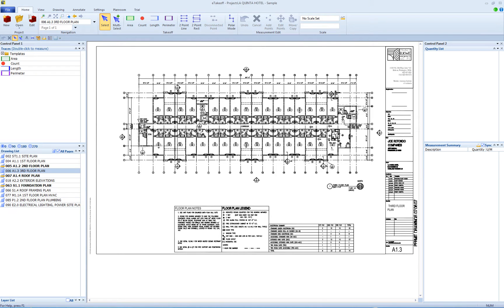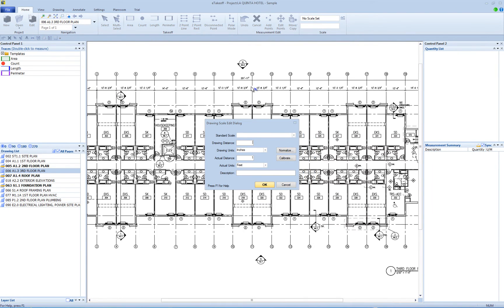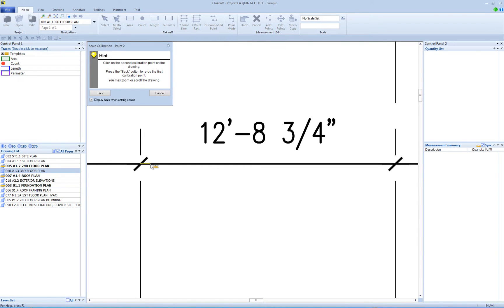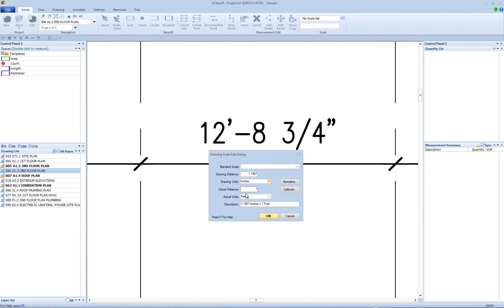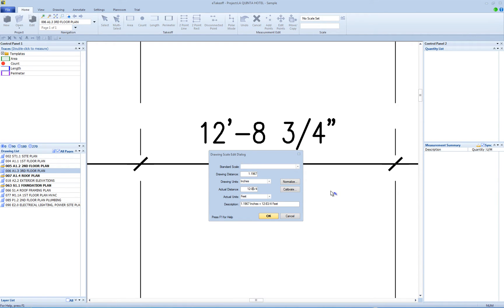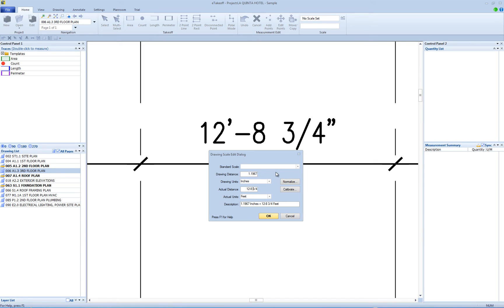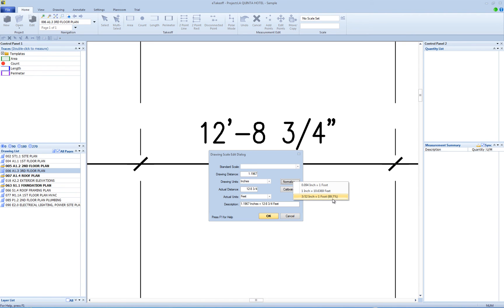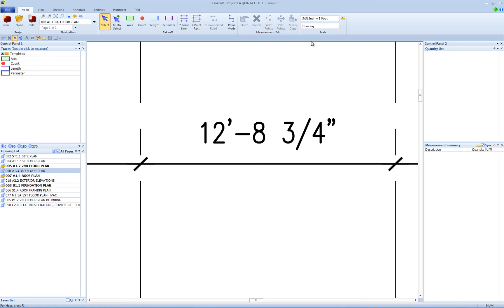Calibrating Scales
Learn how to calibrate drawing scales when no scale is specified